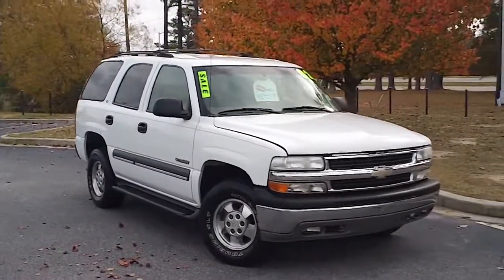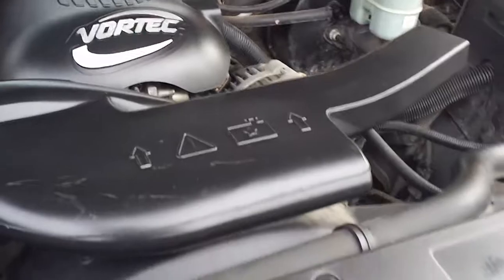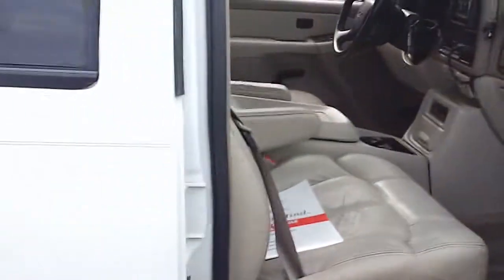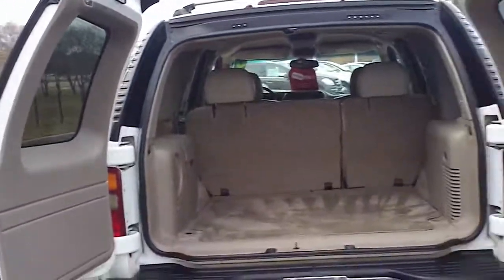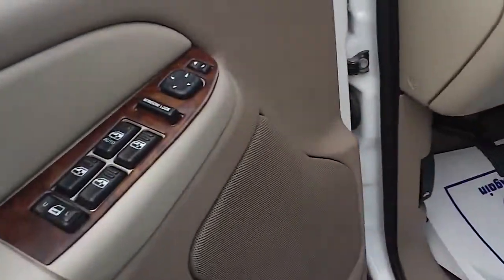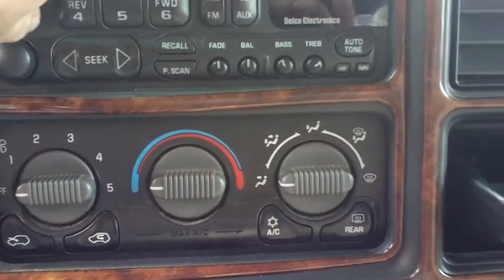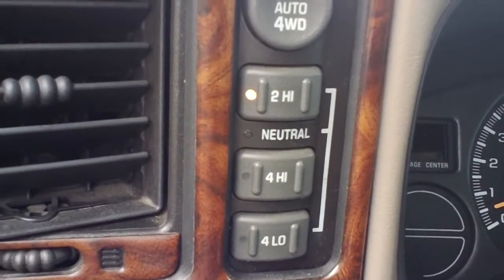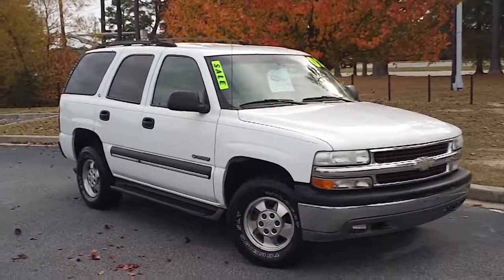2002 Chevrolet Tahoe - Capitol Automotive Used Cars - Florence, SC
This is a 2002 Chevrolet Tahoe.  This vehicle is located at Capitol Automotive in Florence, SC.  Also serving the Darlington, SC, Hartsville, SC, and Columbia, SC area.